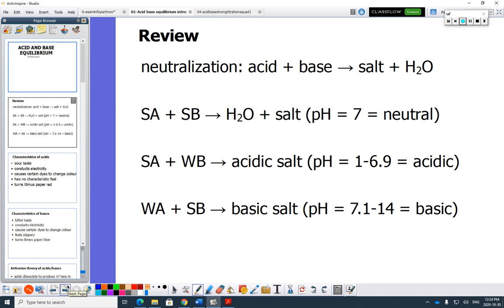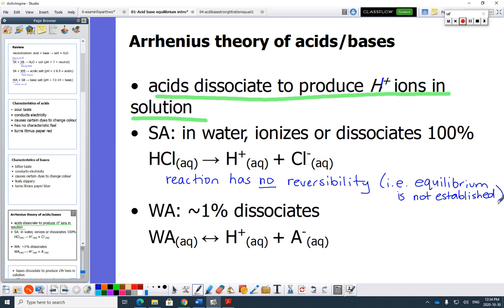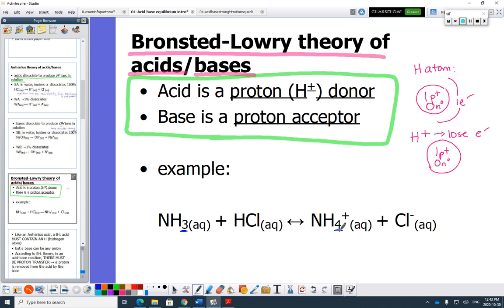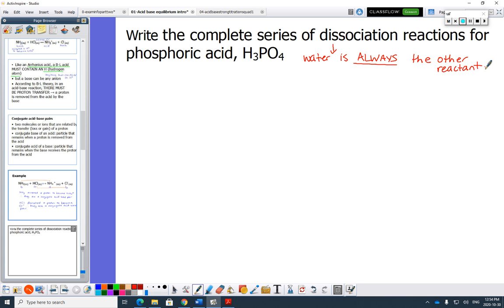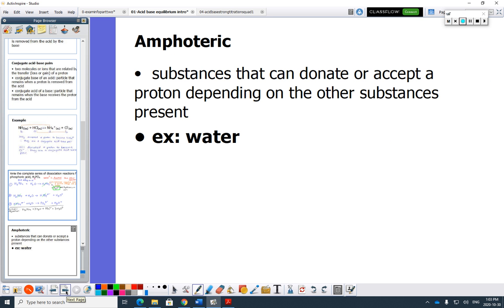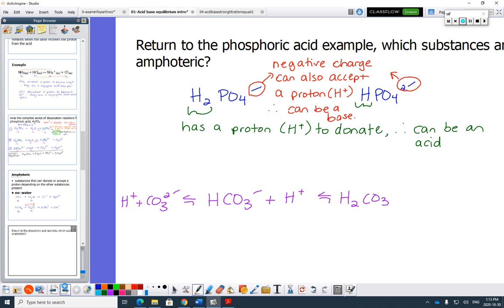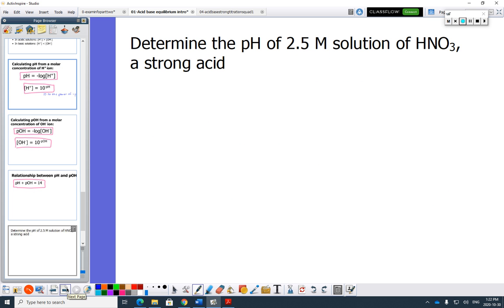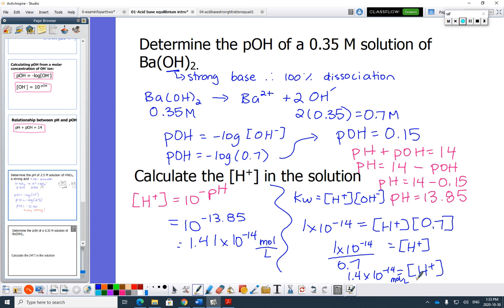Acid base intro to equilibrium video lesson